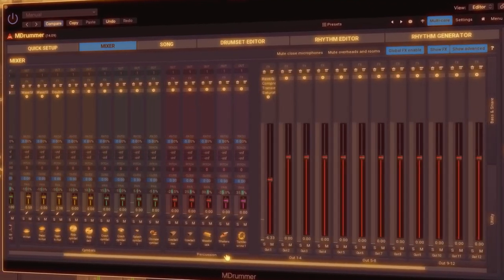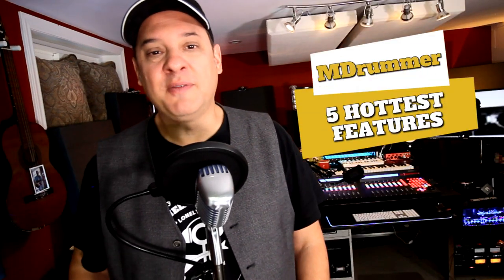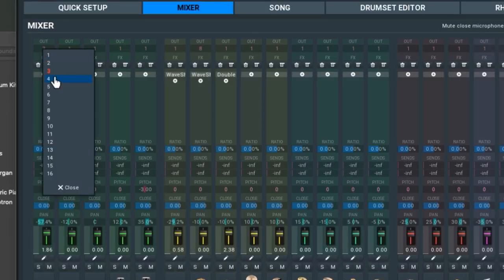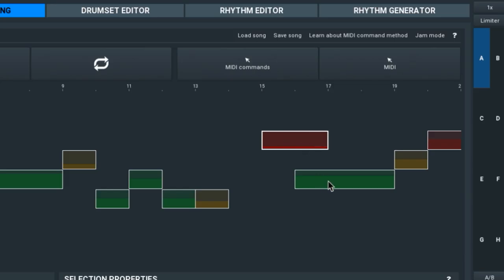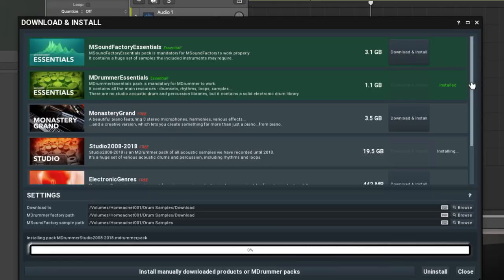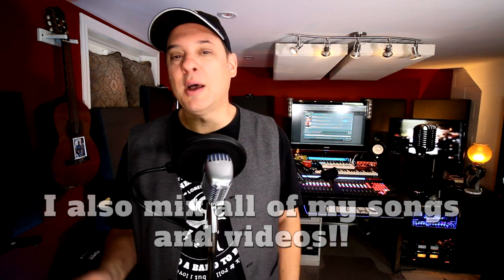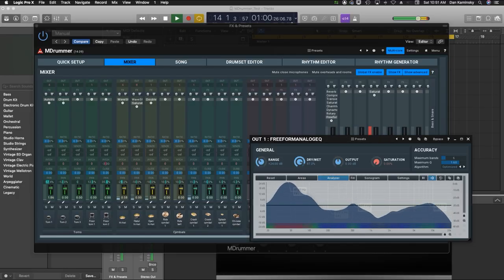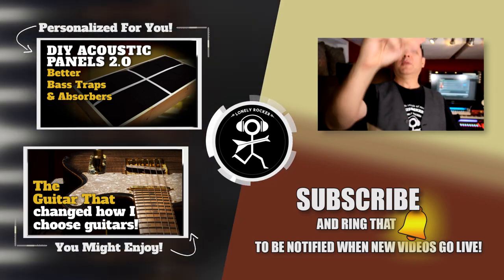MDrummer | Drum Empire 2020 | Meldaproduction Plugins Review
In my latest Meldaproduction Plugins Review I look at MDrummer and their latest 60gb sample pack, Drum Empire 2020.  This is one of the most complete virtual drummer plugins on the market.

From the developer:
MDrummer is simply the ultimate drum machine and virtual drummer. It makes arranging drum tracks and real-time performances quick and simple and the possibilities are just endless.

MDrummer's sound engine can cover the entire range of percussion instruments from drums to scratches. Any number of drum sets, drums in each drum set, layers and effects in each drum, with sampling, synthesis and some completely unique generators. Whether you are interested in acoustic drums, electric drums, percussion or effects, or any kind of combination, MDrummer can do it.